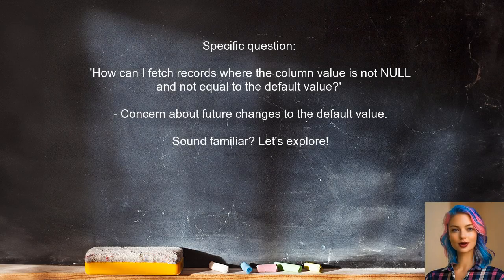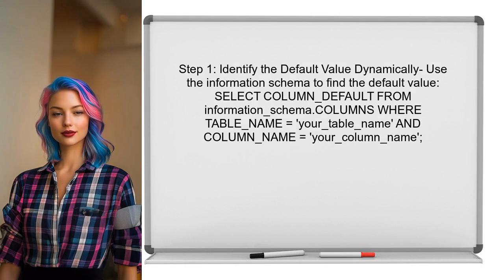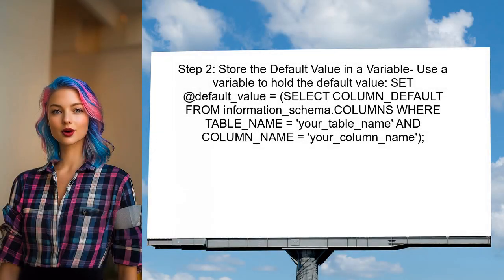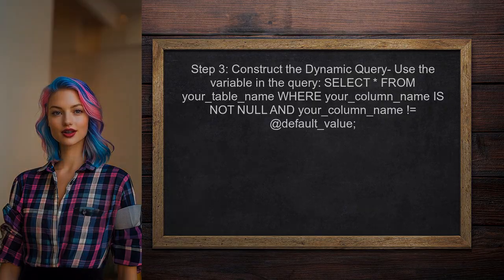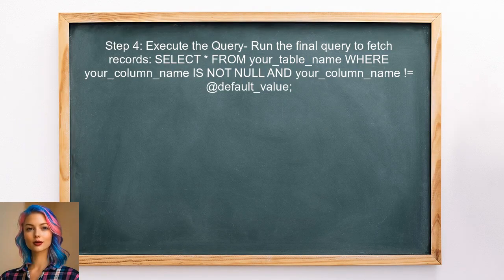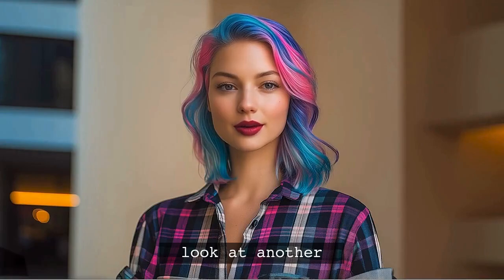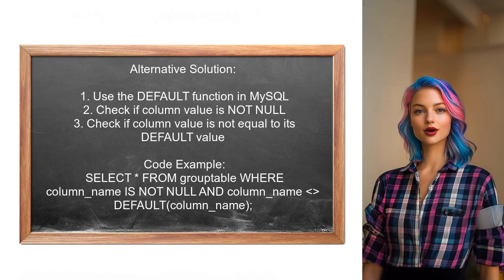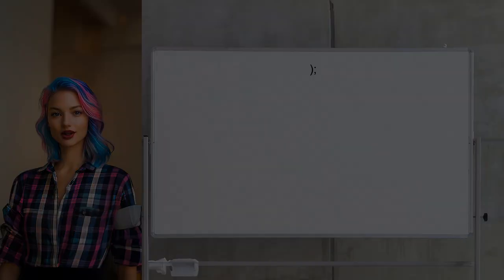How to Check for NULL or DEFAULT Values in MySQL Columns: A Quick Guide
In this quick guide, we'll explore the essential techniques for checking NULL and DEFAULT values in MySQL columns. Understanding how to identify these values is crucial for maintaining data integrity and ensuring accurate query results. Whether you're a beginner or looking to refresh your skills, this video will provide you with the tools you need to effectively manage your database. Join us as we dive into practical examples and best practices!

Today's Topic: How to Check for NULL or DEFAULT Values in MySQL Columns: A Quick Guide

Related to